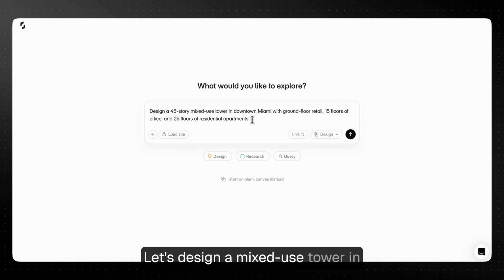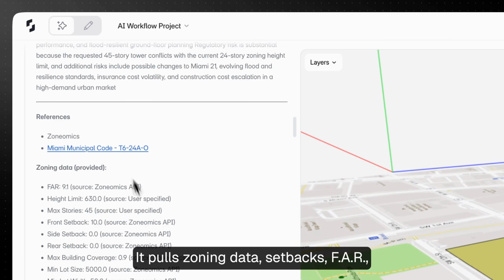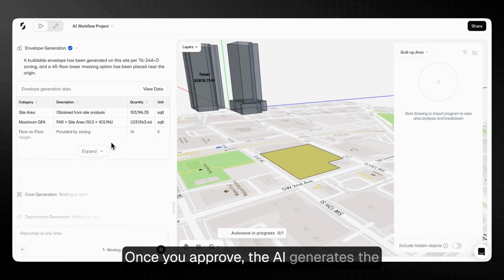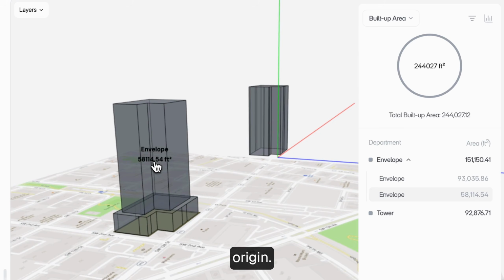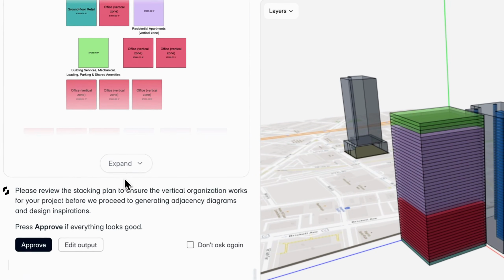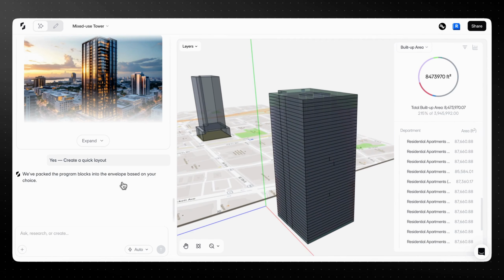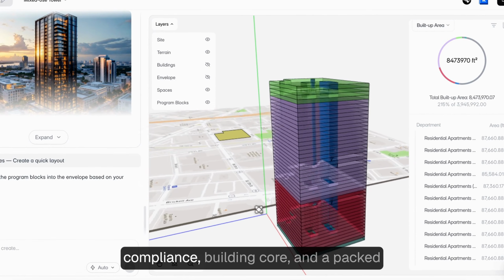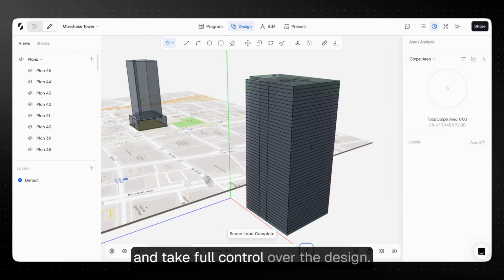See Snaptrude's Complete AI Design Workflow in Action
The complete AI design workflow for architects: site, envelope, massing, cores, and floor plan layouts in one connected flow.

You start with a site. The AI generates an envelope based on your zoning constraints, places the core, creates departments, assigns them to floors, figures out adjacencies, and packs everything into the massing.

Site to envelope to core to departments to floor assignment to adjacency to packing. Each step feeds into the next, and you can step in and adjust at any point. The whole pipeline runs on departments instead of individual spaces now, which means it's faster and a lot more predictable on larger projects.